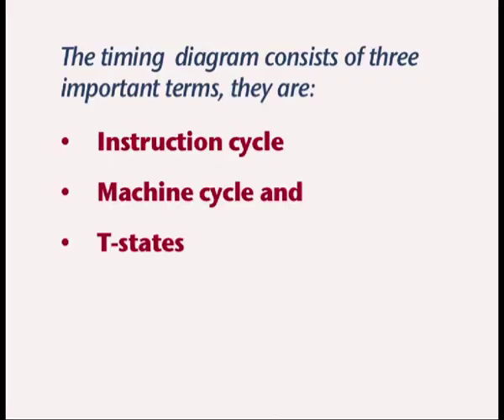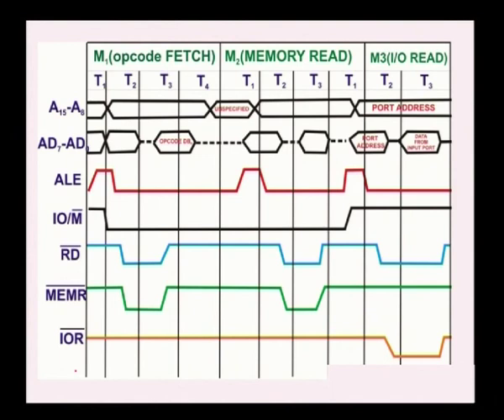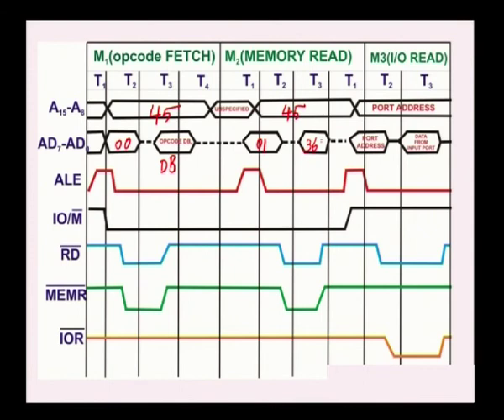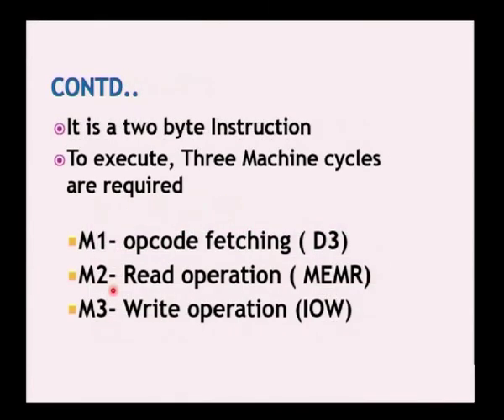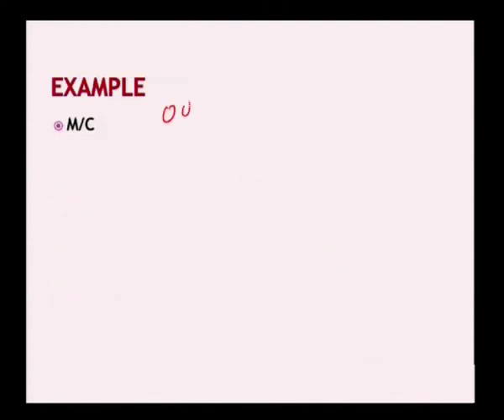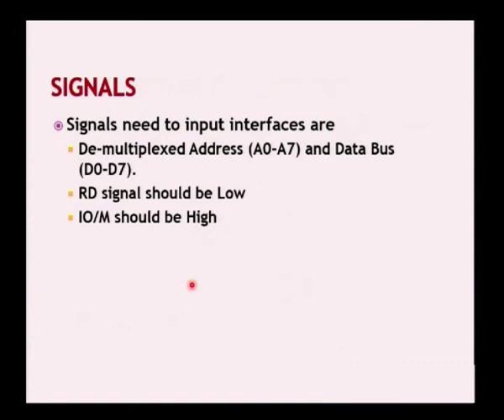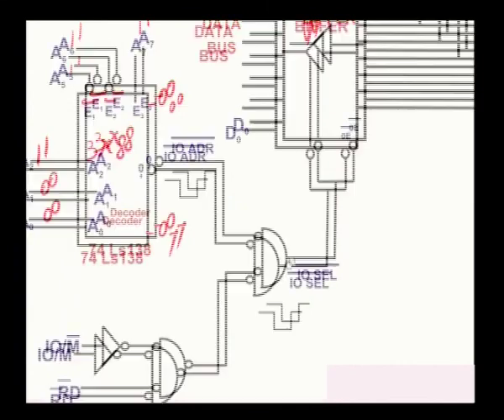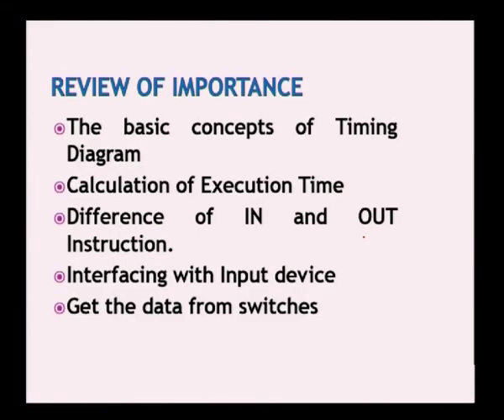Microprocessor -II Part-2-Timing programme and input interfacingS10 0646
Subject :Applied electronics
Course  :Microprocessor -II